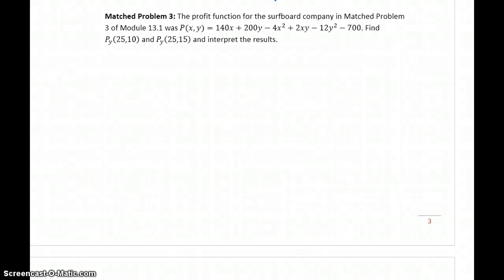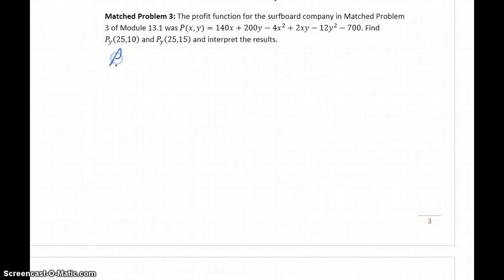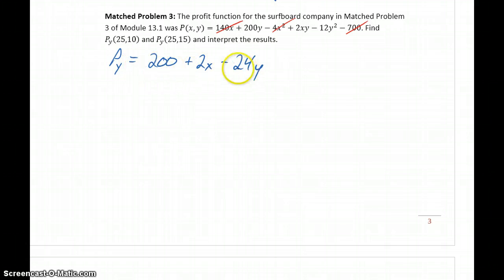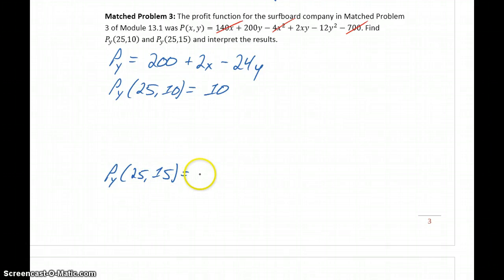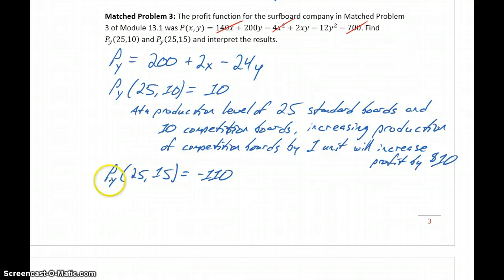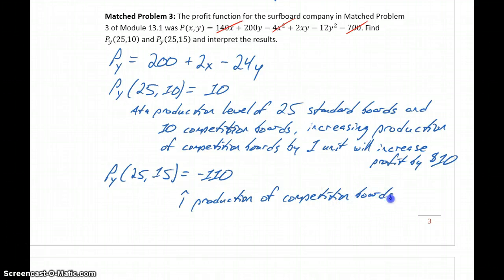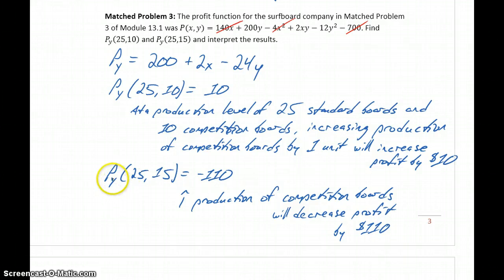MATH 151 Module 13.2 Matched Problem 3